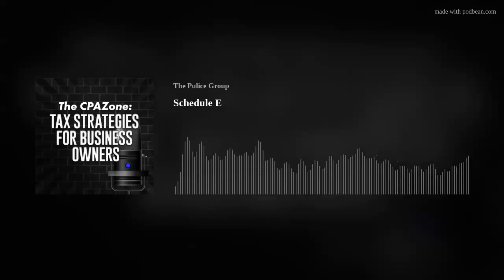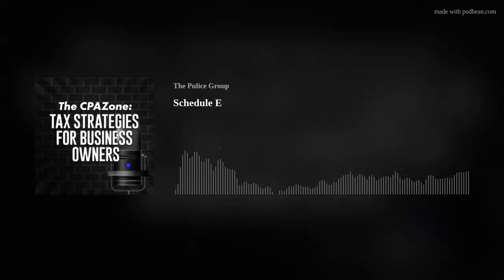Episode 18 - Schedule E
In this episode we discuss Schedule E of your tax return and the types of income and information that is reported here. This is a key Schedule for real estate investors and owners of pass through entities.